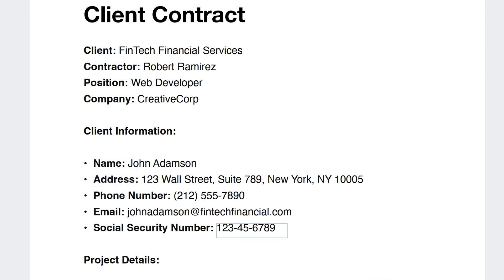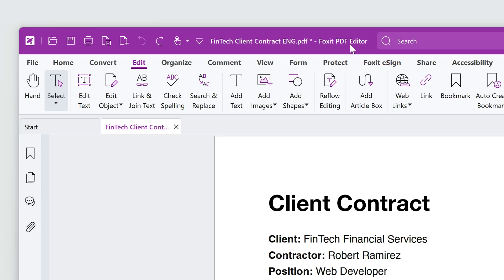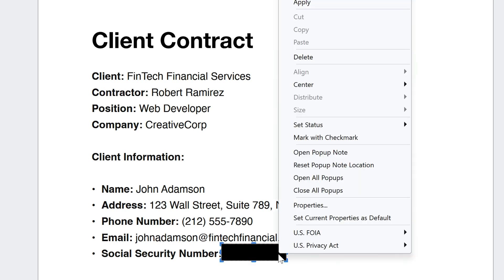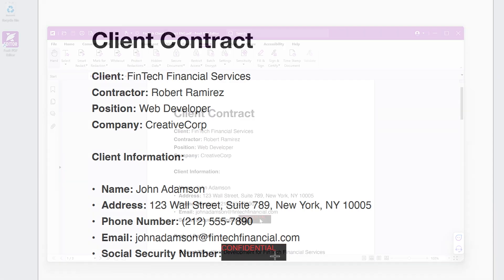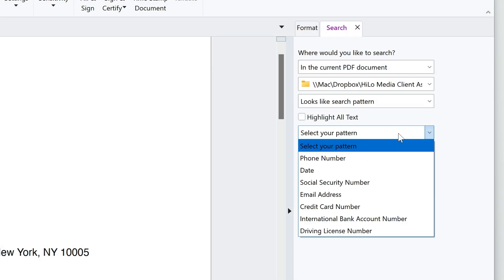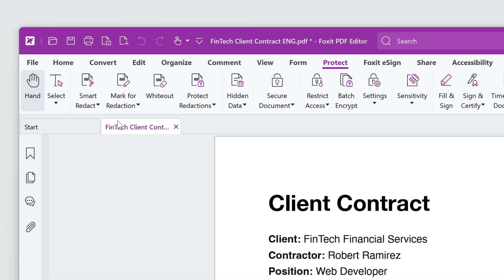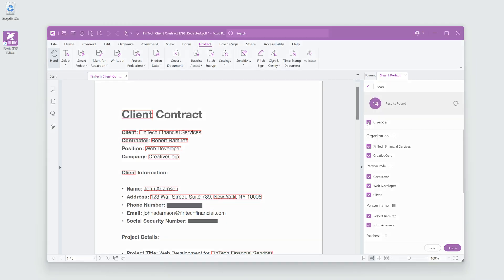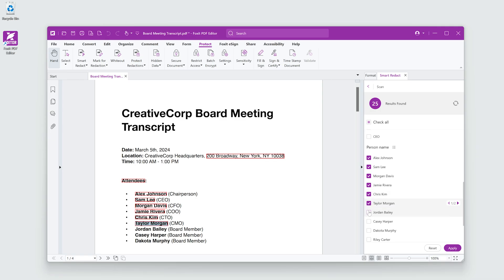How to redact PDF documents to protect sensitive information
Learn how to enhance the security of your PDF documents by redacting sensitive information, such as Personally Identifiable Information (PII), with Foxit PDF Editor. Redaction ensures that confidential data remains hidden from unauthorized viewers, providing peace of mind when sharing sensitive documents.

✨ Highlights:

Redact Sensitive Information:
Discover how to permanently remove or obscure sensitive text, images, or other content from your PDFs.
Ensure Privacy and Compliance:
Protect PII and adhere to privacy regulations like HIPAA, CCPA, GDPR, etc. by securely redacting confidential information.

Maintain Document Integrity:
Learn techniques to redact without altering the document's formatting or structure, ensuring clarity and professionalism.

Foxit PDF Editor empowers you to safeguard sensitive data effectively.

🕹️ Timestamps:
00:38 How to redact a PDF
01:03 How to set overlay text or redaction codes
01:19 How to apply redactions
01:26 Search and Redact
01:47 Smart Redact for AI-assisted automatic redaction
02:03 Which industries need redaction?

Did you find this helpful? Browse through our other tutorials now.